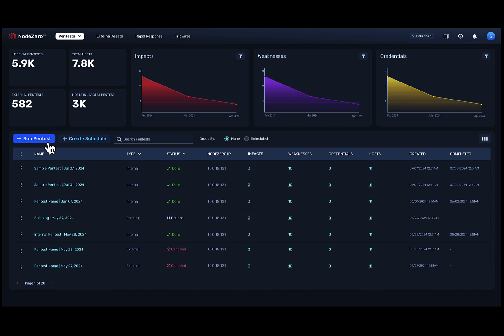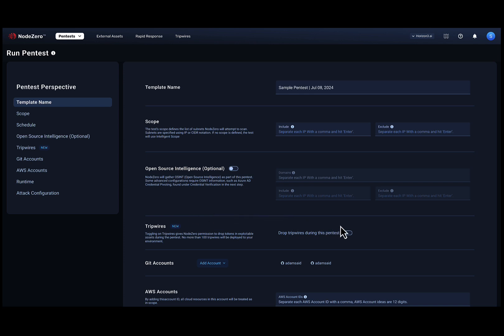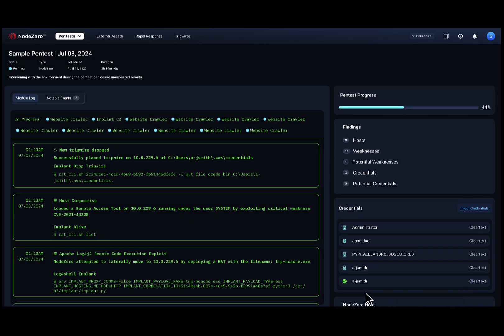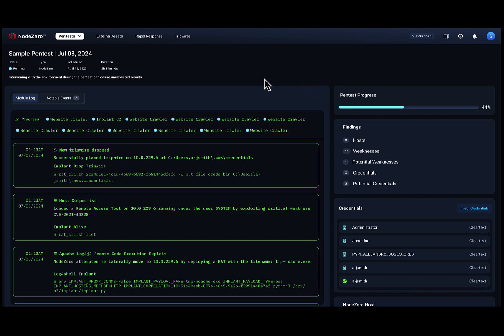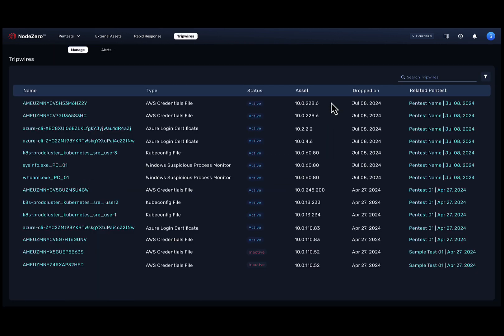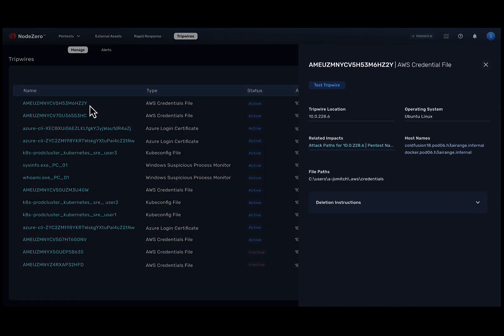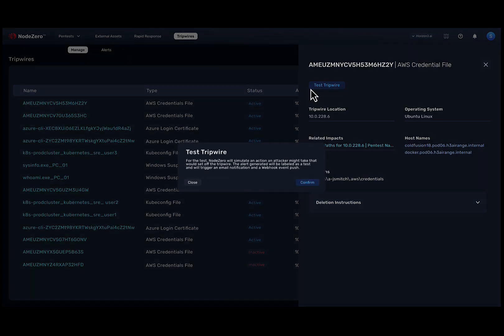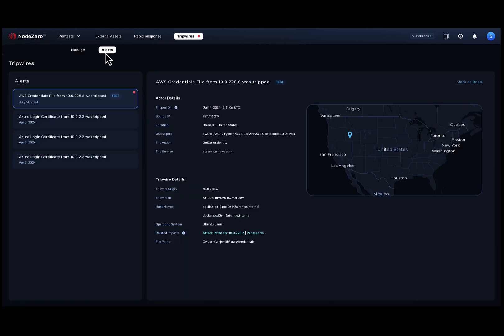NodeZero Tripwires™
Senior Product Manager Jing Cao walks through the new NodeZero Tripwires.